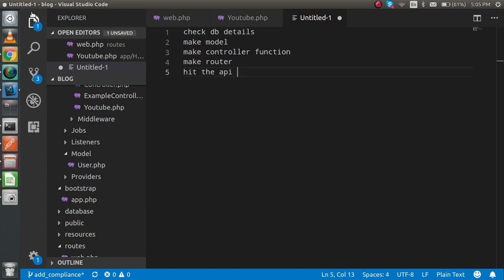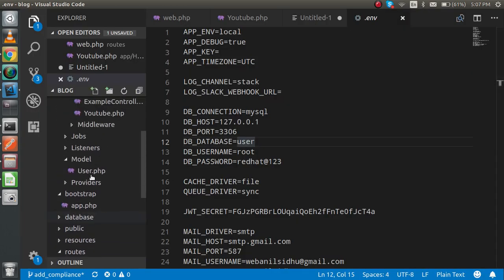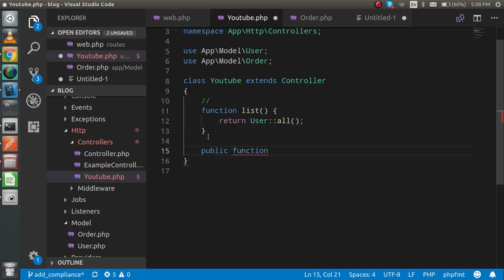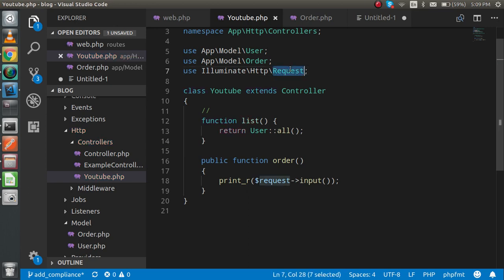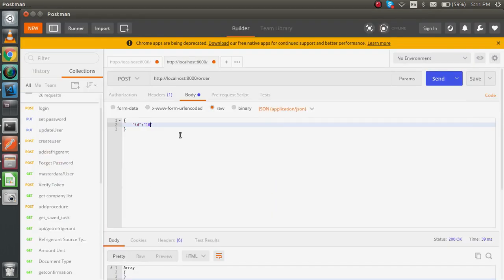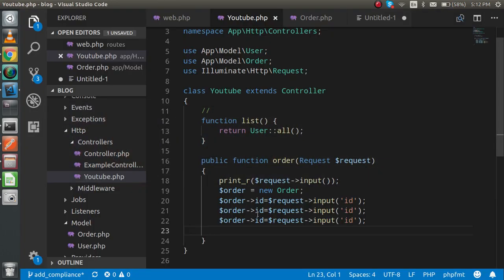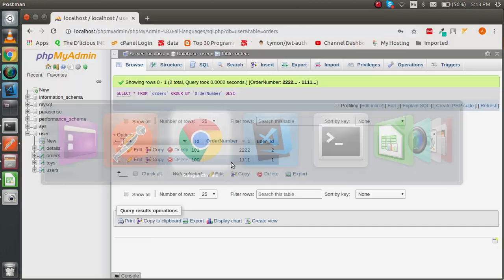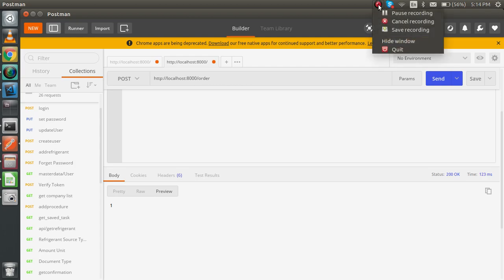Lumen tutorial 7 - how to make simple post api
in this Lumen tutorial we will learn how to make a simple post api with step by step and we use postman for hit the api ,